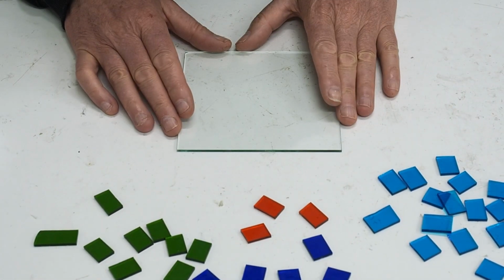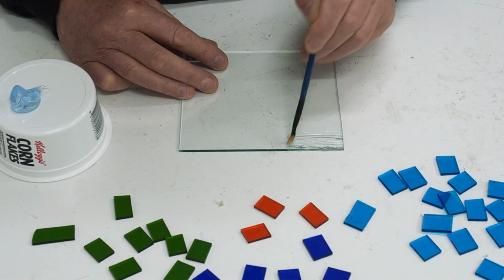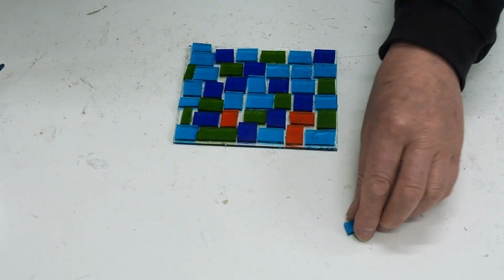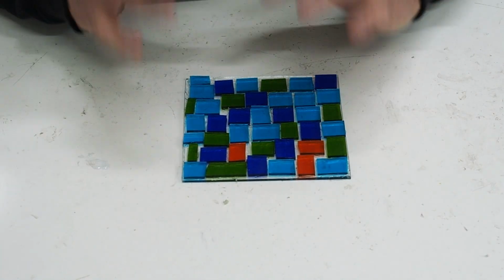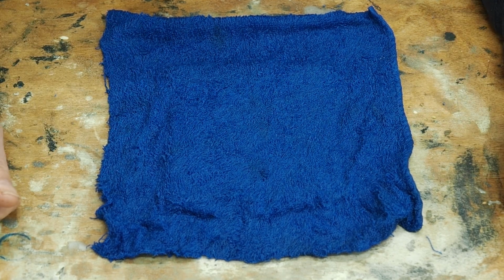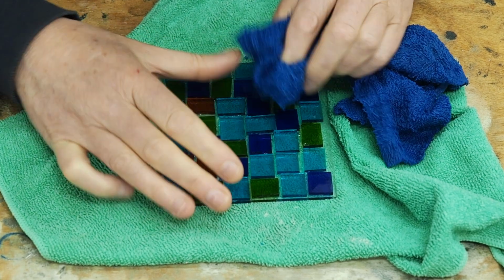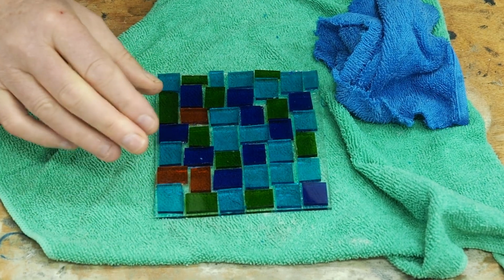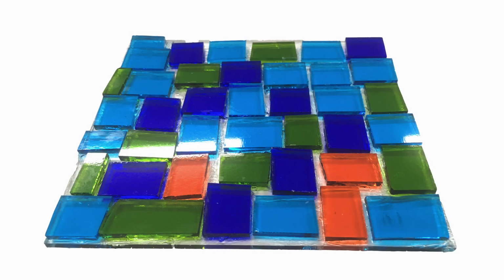Wiping Off Silicone Type Residue In Mosaics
In this video I will show you how to remove silicone type residue off the top of your mosaic tessera and without using any solvents. For product information and video links click on button below "Show More"

Clarifying Steps in the Video
Step 1 - Create glass strips
Step 2 - Coat the top of the glass strips with a Weldbond wash consisting of 50/50 Weldbond and water, this creates a protective film over the top of the glass.
WHY USE WELDBOND or a WATER SOLUABLE PVA?
When it comes in contact with moisture it is easy to remove, like any water soluble PVA glue. It reverts back to its original state allowing for easy removal, taking the silicone type residue on top with it.
Step 3 - Allow the Weldbond wash to dry thoroughly.
Step 4 - Cut the glass strips into pieces with double wheeled nippers.
Step 5 - Adhere the glass pieces down with the silicone type product you are using. Make sure the side with the  Weldbond wash is on top.
Step 6 - When completely finished and your adhesive has cured place a wet rag over the surface of the glass for a few minutes so it wets the Weldbond wash and softens.
Step 7 - Then get a damp rag and gently rub the surface, the Weldbond wash will come off taking the silicone type product with it.
Step 8 - Allow to dry and then grout.